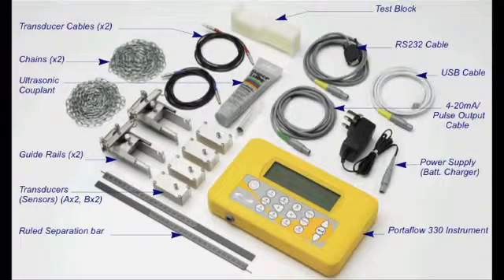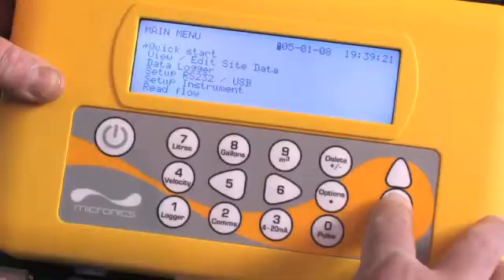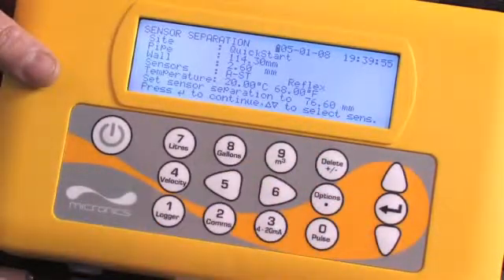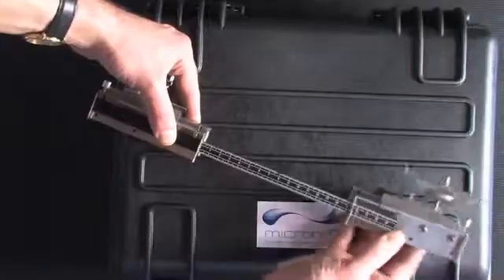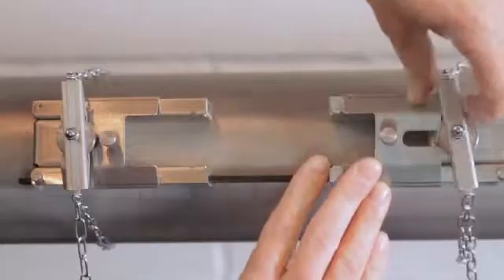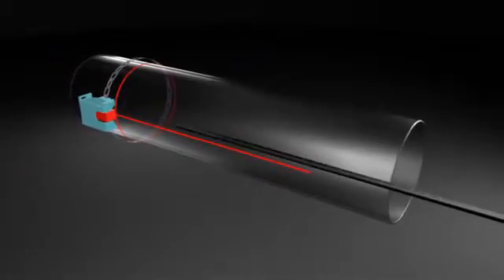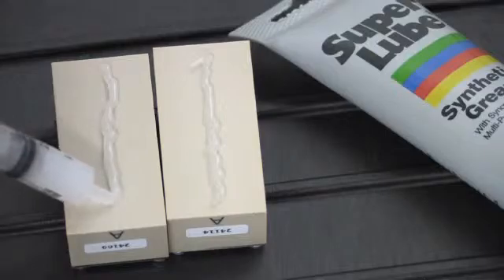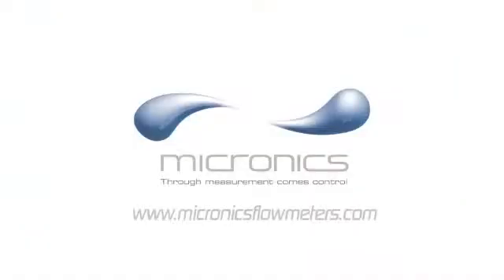Расходомер жидкости Micronics Portaflow 330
Расходомеры жидкости без врезки фирмы Micronics Portaflow 330 и 220
Предлагаем со склада и под заказ расходомеры жидкости без врезки Portaflow 330 A+B, Portaflow 220A, Portaflow 220B
Используя передовые технологии цифровой обработки сигналов, Portaflow 330 (PF330) является портативным расходомером жидкости без врезки для измерения расхода жидкости известной фирмы Micronics.
PF330 может отображать мгновенную скорость потока жидкости или скорости, вместе с суммарной ценности. Она также включает в себя Data Logger, которая может записывать до 98K событий, которые могут быть выведены непосредственно на компьютер или принтер или хранятся в памяти прибора. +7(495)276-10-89